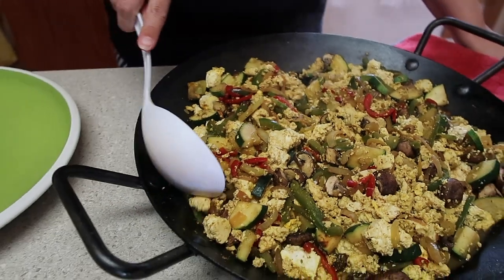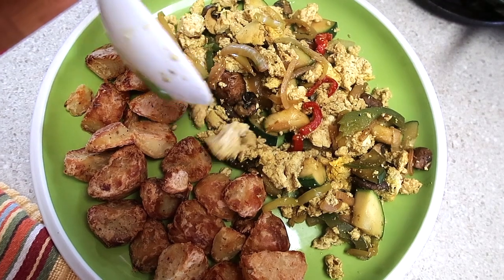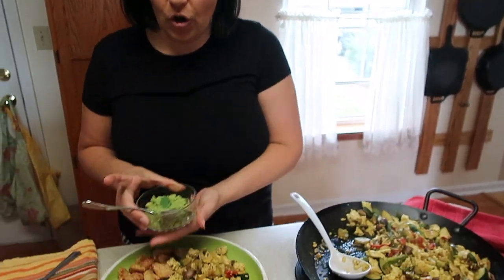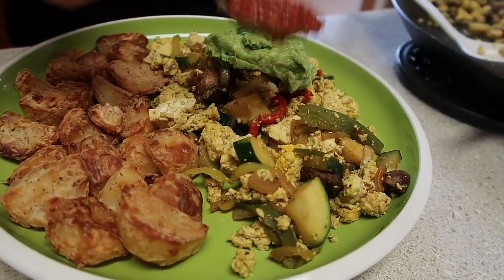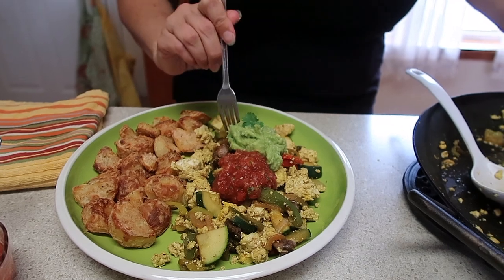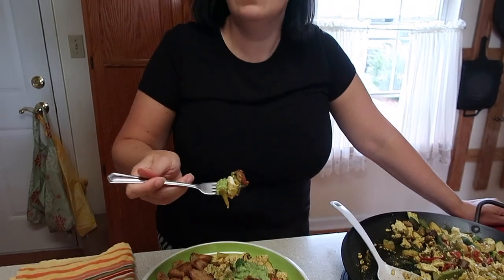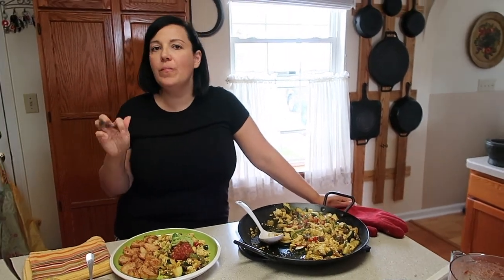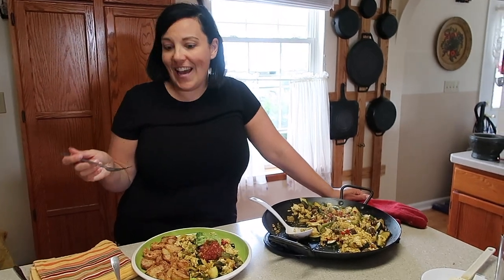Southwestern Tofu Scramble//Vegan Food//Serious Eats Potatoes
I love tofu! Here is how to make a quick and easy tofu scramble for your next meal (breakfast, brunch, lunch, or dinner - this recipe is sure to be a winner)!

We paired this with Serious Eats Potatoes with an Oil Free Twist!

FAQ:
• What are your top 5 most used kitchen gadgets/appliances?
o Vitamix Blender
o Coffee Maker
o Lemon juicer
o Recap lid
o Cast Iron Skillet
• One item that is always in your fridge – hmmm, that is tough one… We always have ground flax – we use it daily in our smoothies and oatmeal bowls.  It also works as an egg replacer when mixed with water (1flax:3water ratio =1 egg, up to 3) and heated on the stove over low heat until goopy.